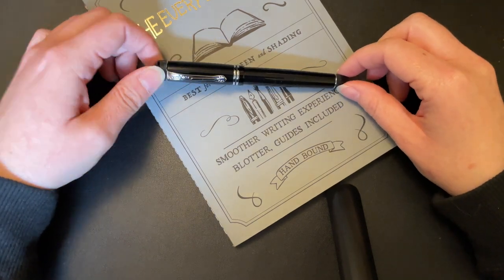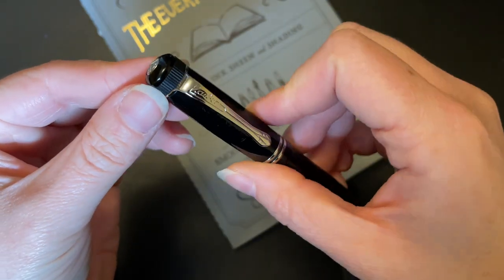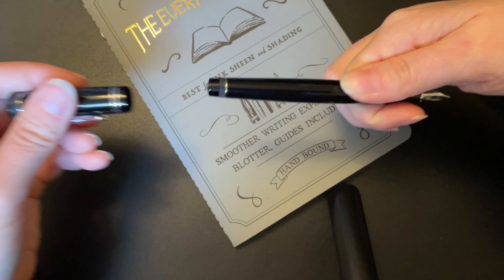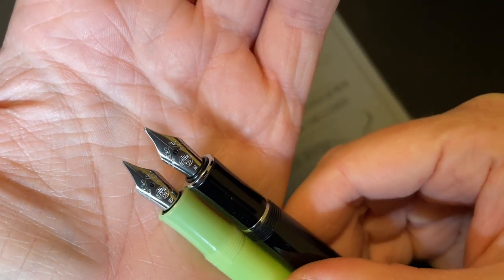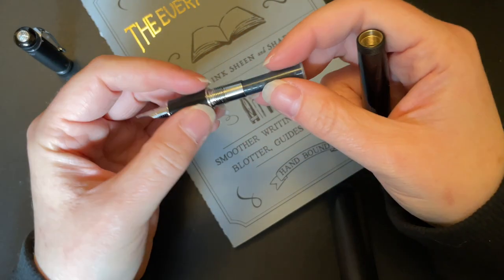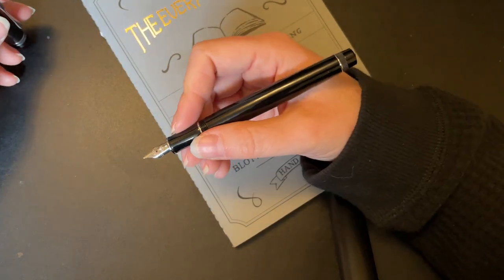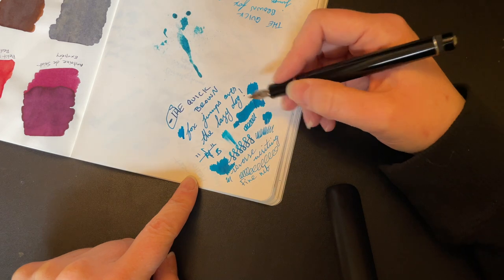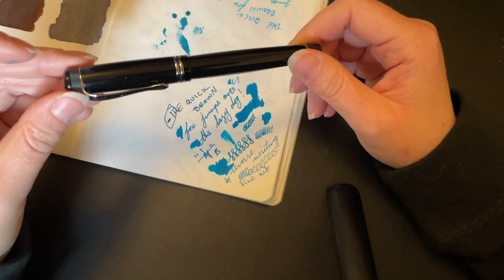Kaweco Dia2 fountain pen review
One of the many Kaweco I was sent, I had 0 expectations going into this pen so everything I experience is nice and fresh!